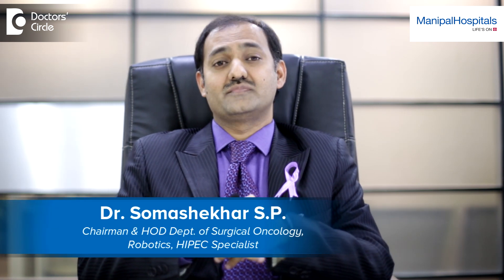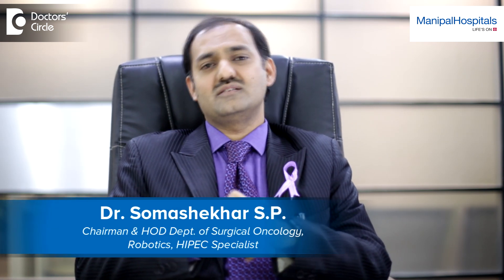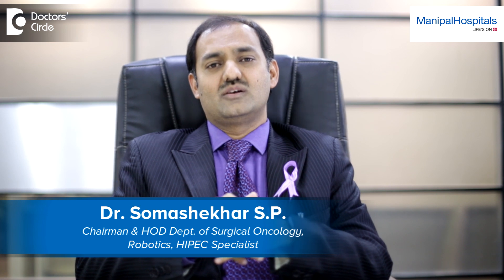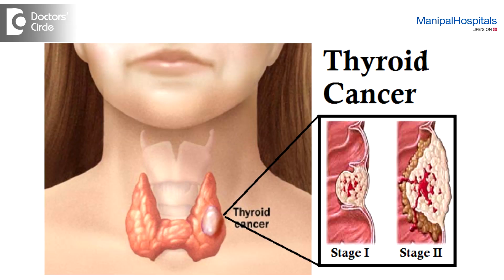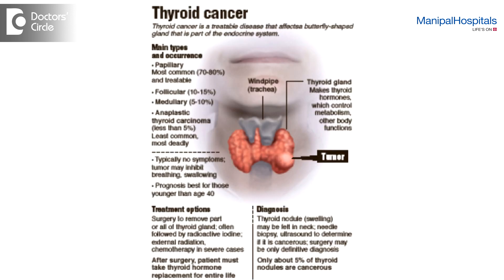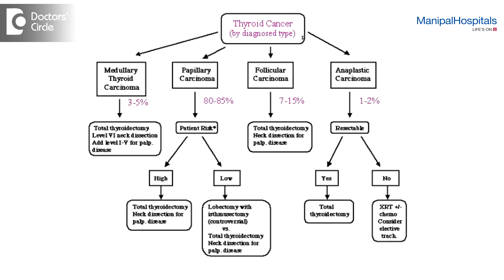How to detect Thyroid Cancer in early stages & its symptoms? - Dr. Somashekhar S.P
There are various types of thyroid cancer. One spectrum is well differentiated thyroid cancer, another spectrums is T differentiated anaplastic and lymphoma which is very advanced. The early thyroid cancer don’t present with  symptoms like  lump in the  chest , change of voice, loss of  weight, or the neck nodes  etc. They are all features of advanced thyroid cancer. The only effective way to identify early thyroid cancer is screening by an ultrasound. In most of the countries, there will be no screening. S if you fall into a  high  risk  group like familial variety of  thyroid cancer or there is  an unexplained  radiational exposure or there is  lot of  familial thyroid cancer in your  family, the  way to know  is screening by high frequency ultrasound probe or people  come with  lymph node, change of  voice in advanced  cancer but one  good thing is thyroid cancer in advanced stage also it  does very well. So always there is a ray of hope. So get it treated.